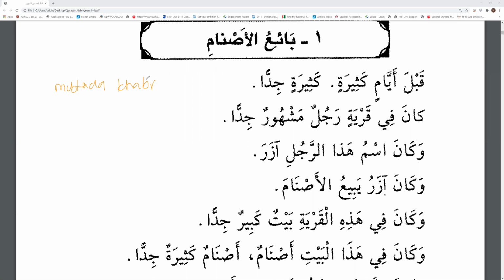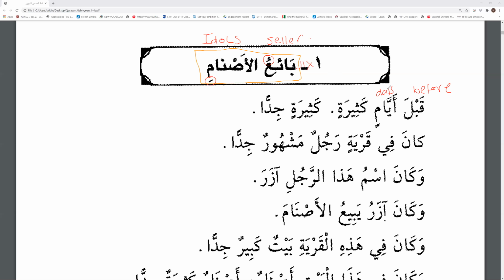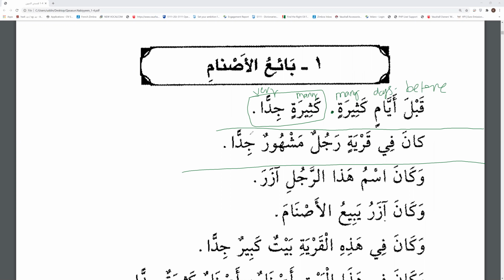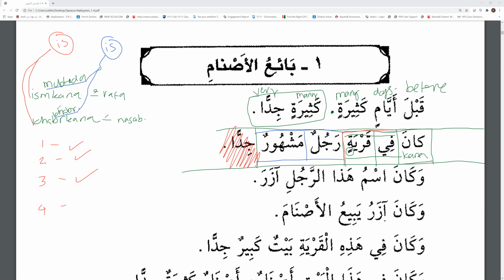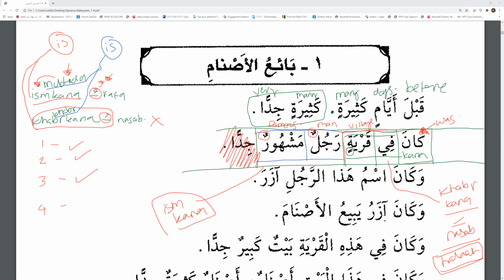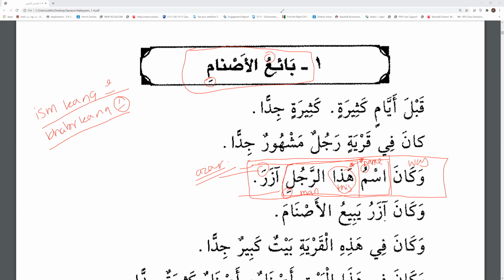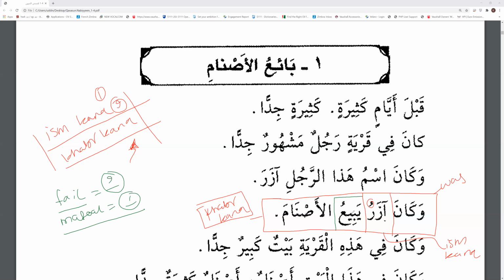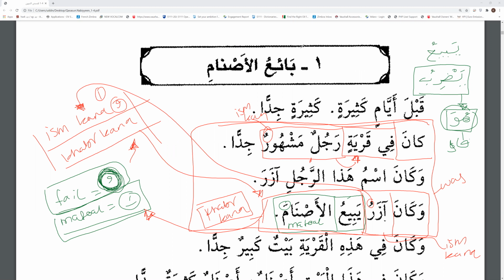L7 ML Kamar P2